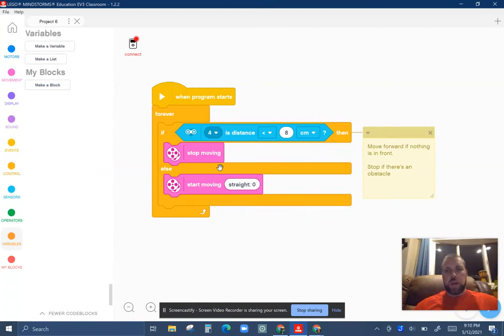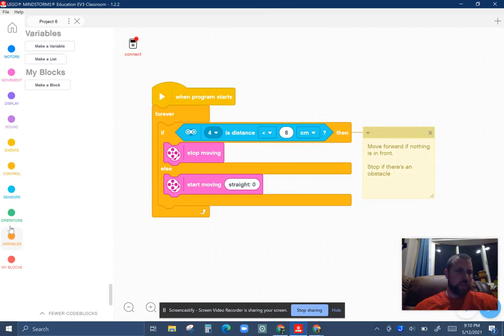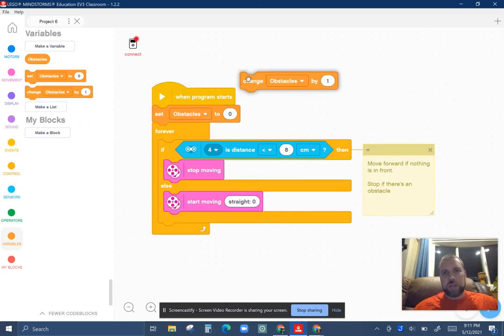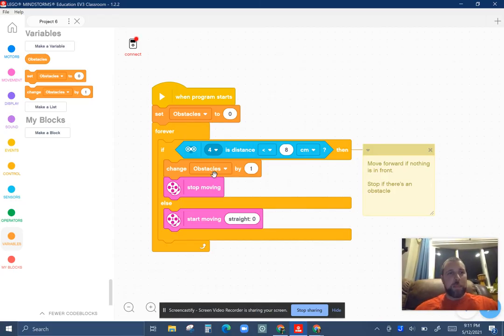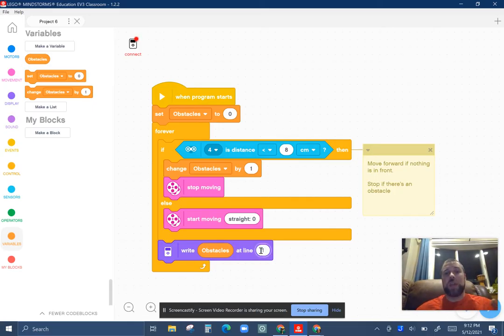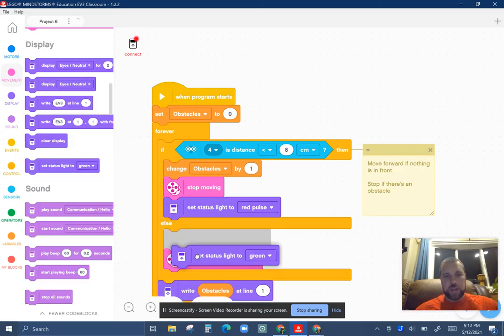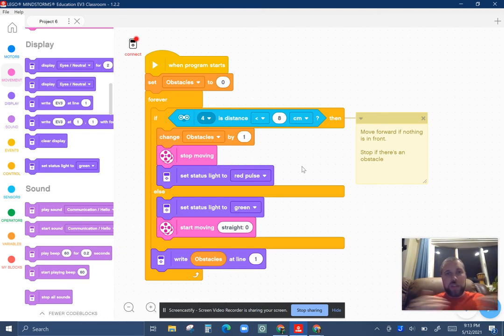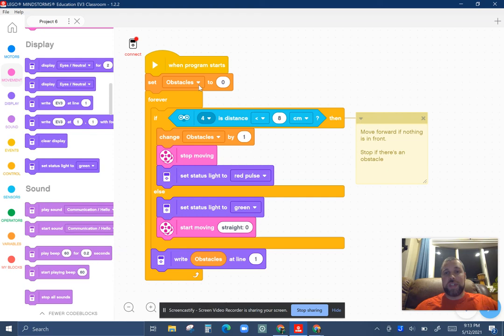ROBO - Lego EV3 Variables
Lego EV3 Classroom - How to use Variables